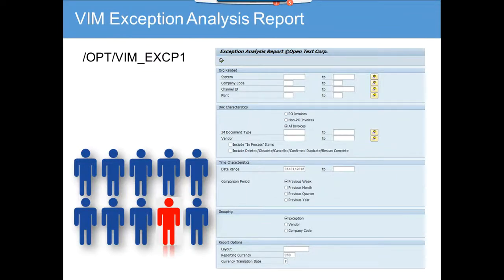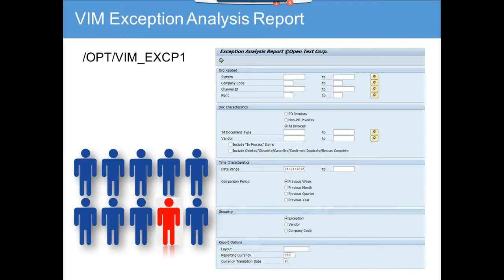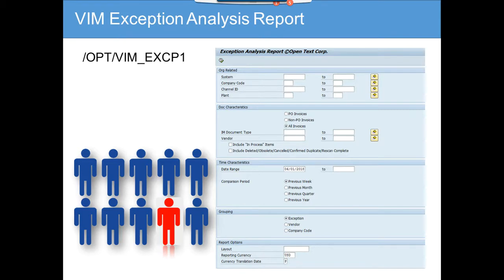"SAP VIM Exceptional Analysis Report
SAP Invoice Management VIM Reporting